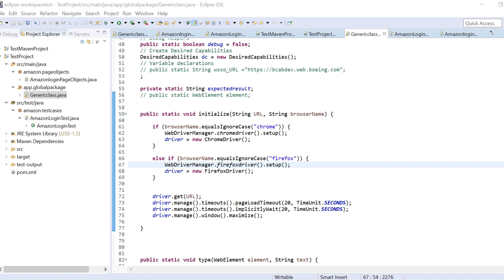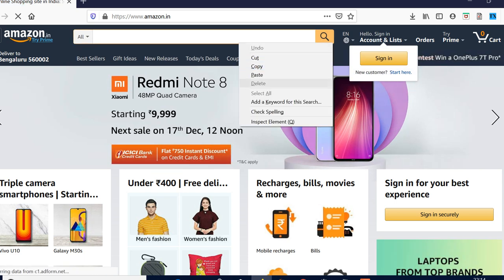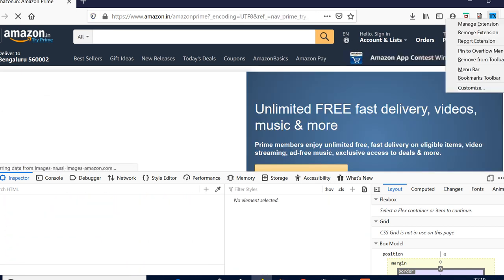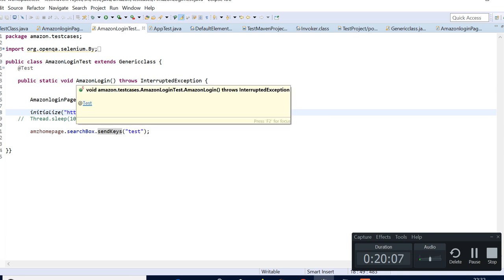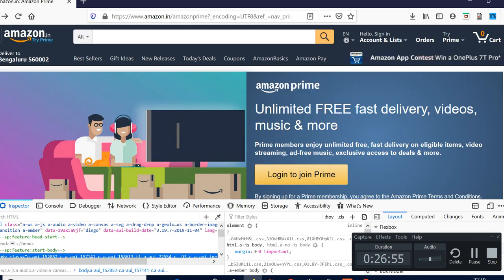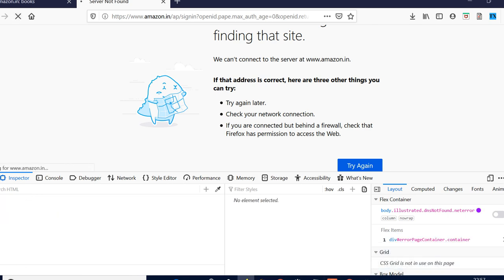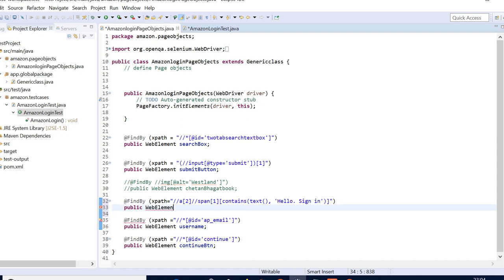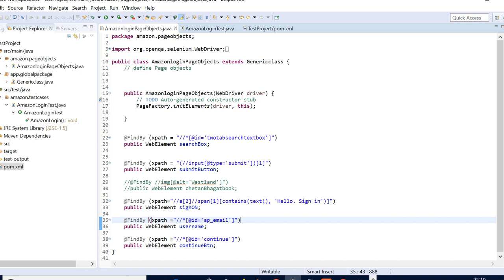Selenium Automation Script Part 2 - Automated scenarios on e-commerce website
Details about the webdriver Manager
Automated scenarios on e-commerce website